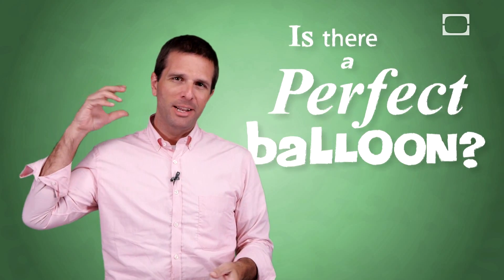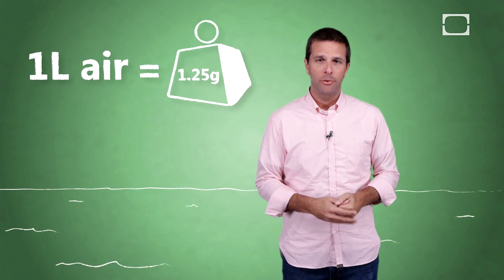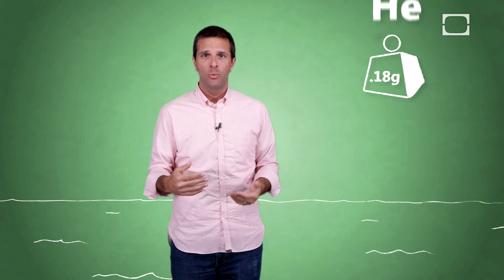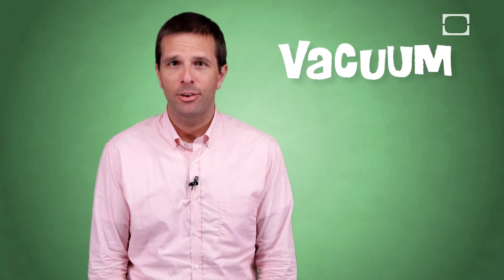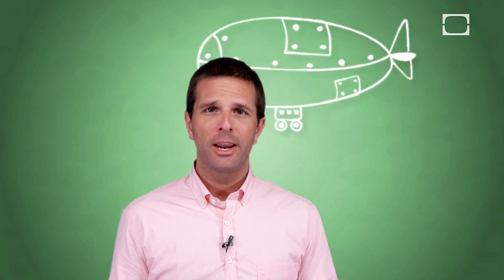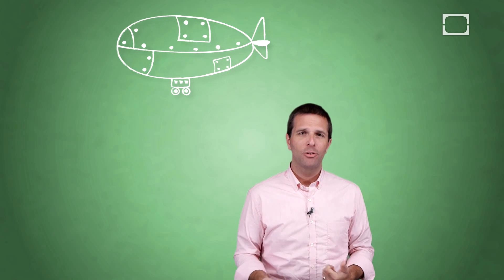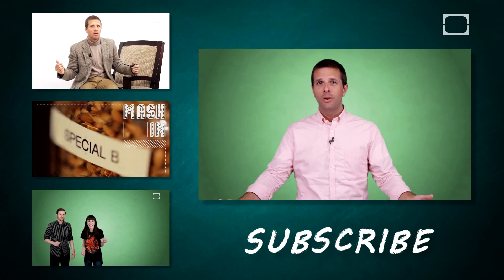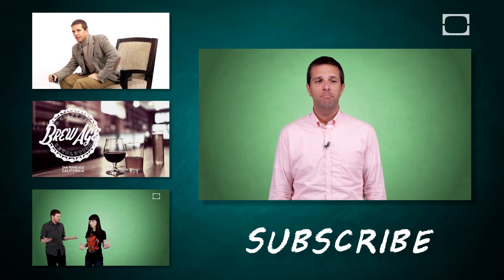Is There A Perfect Balloon?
If a balloon was filled by a vacuum -- rather than helium or air -- would it float? Check out this episode of BrainStuff to learn the science behind balloons and vacuum.